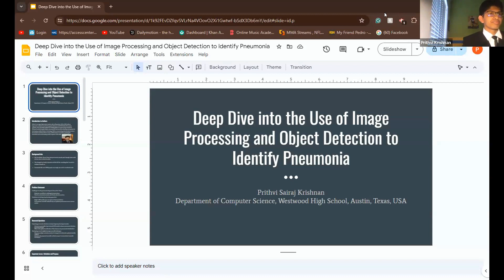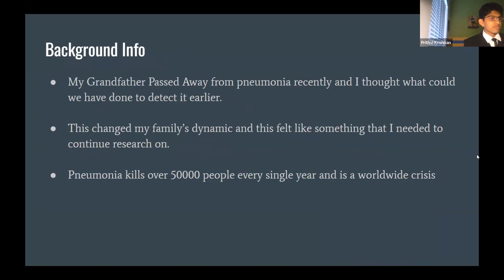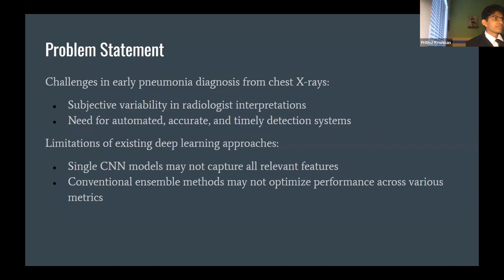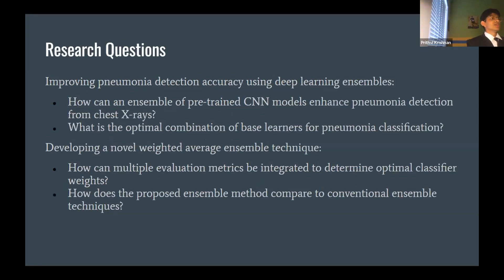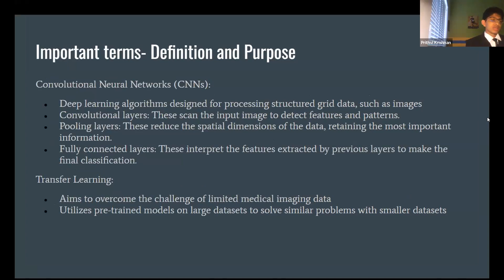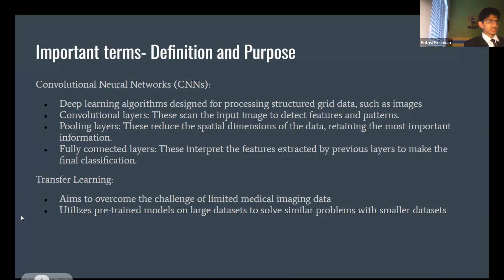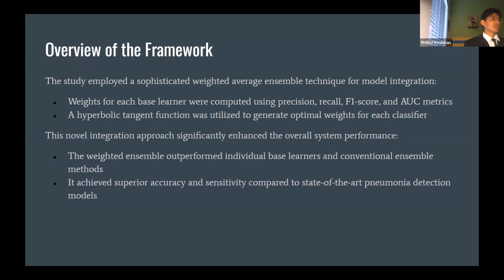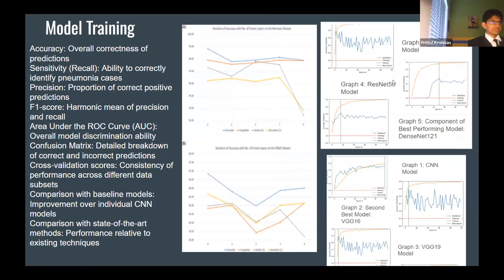Deep Dive Into the Use of Image Processing and Object Detection to Identify Pneumonia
Prithvi Sairaj Krishnan, USA

Abstract

Pneumonia is a major respiratory infection causing significant global morbidity and mortality, especially in developing nations with inadequate medical infrastructure. Early diagnosis through chest X-ray imaging is crucial but challenging. This study developed an automated computer-aided diagnosis system using deep learning to detect pneumonia from chest X-rays. An ensemble of three pre-trained convolutional neural network models (GoogLeNet, ResNet-18, DenseNet-121) was employed, with a novel weighted average ensemble technique based on evaluation metric scores. Evaluated on two public pneumonia X-ray datasets using five-fold cross-validation, the approach achieved high accuracy (98.2%, 86.7%) and sensitivity (98.19%, 86.62%), outperforming state-of-the-art methods. With pneumonia-causing over 2.5 million annual deaths worldwide, this accurate automated model can assist radiologists in timely diagnosis, especially in resource-limited settings. Its integration into clinical decision support systems has the potential to improve pneumonia management and outcomes significantly.

Convolutional Neural Networks, Pneumonia, X-Rays, Model, Machine Learning